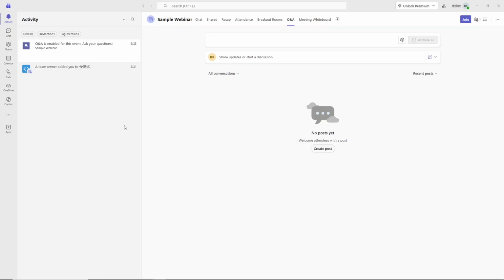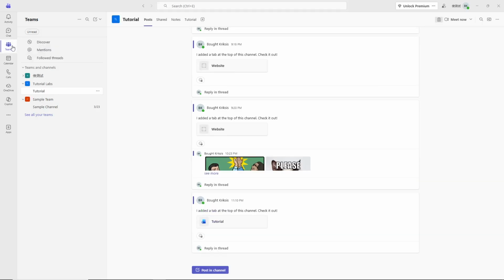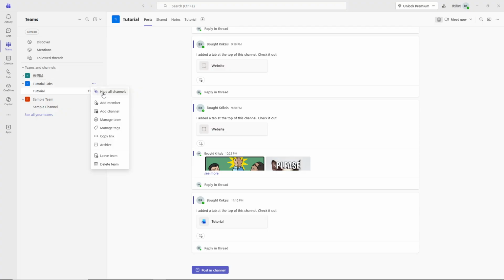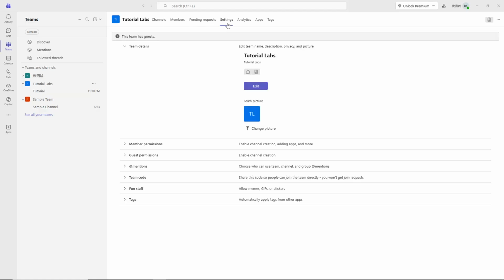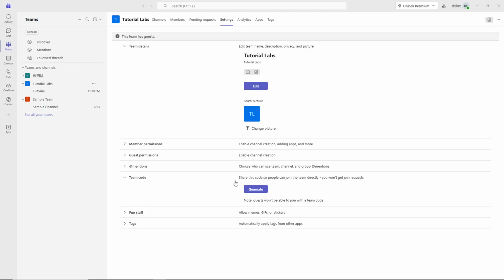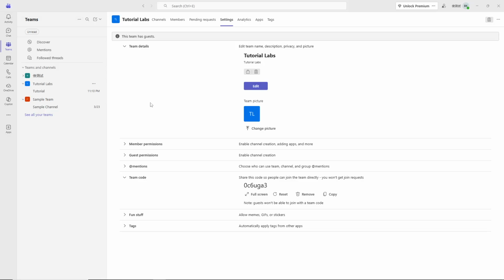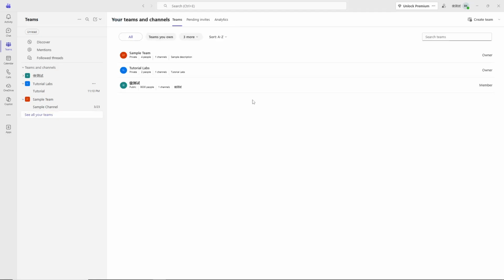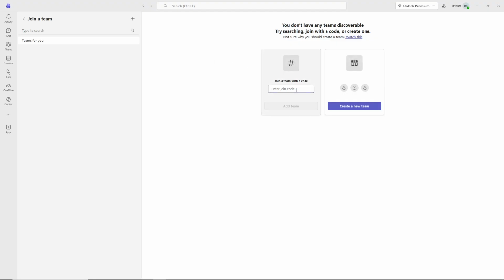How To Generate Teams Code And Join Team With Code In Microsoft Teams (Tutorial 2026)